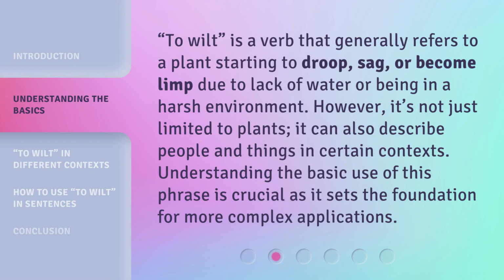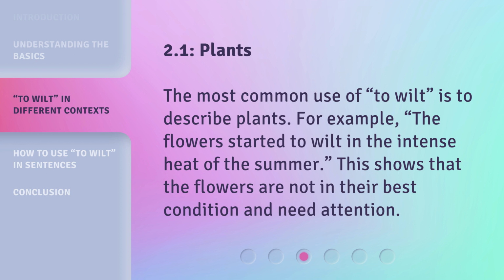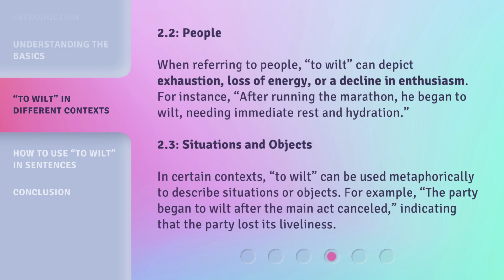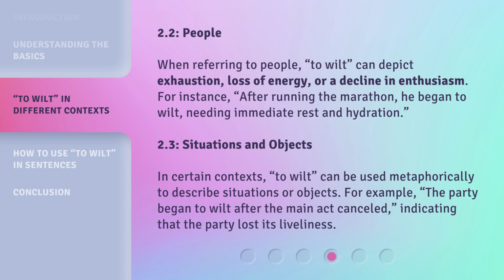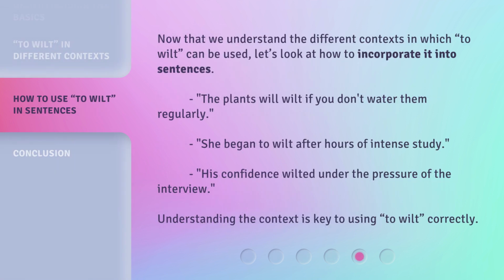Unveiling the Meaning: "To Wilt" Explored!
Unveiling the Meaning: "To Wilt" Explored! • Discover the various meanings and applications of the phrase "to wilt" in this informative video. From describing plants to depicting exhaustion in people, learn how to incorporate this versatile phrase into your English vocabulary.

00:00 • Introduction - Unveiling the Meaning: "To Wilt" Explored!
00:33 • Understanding the Basics
01:02 • “To Wilt” in Different Contexts
02:00 • How to Use “To Wilt” in Sentences